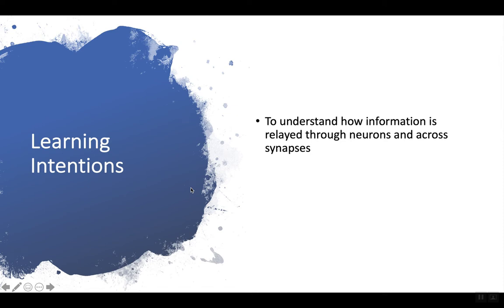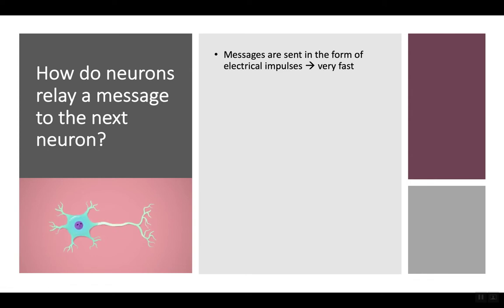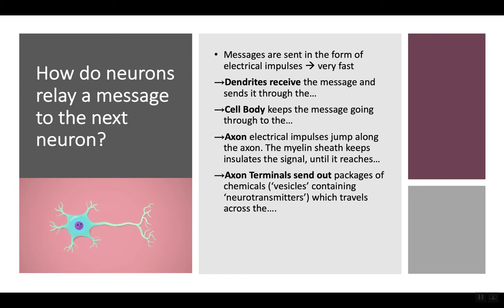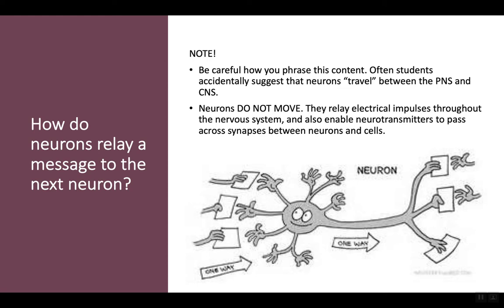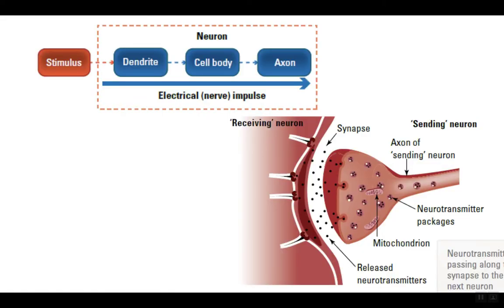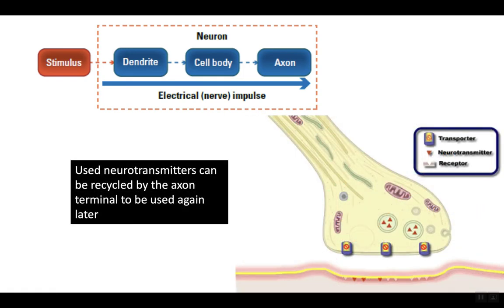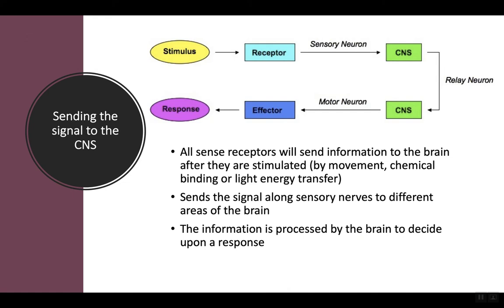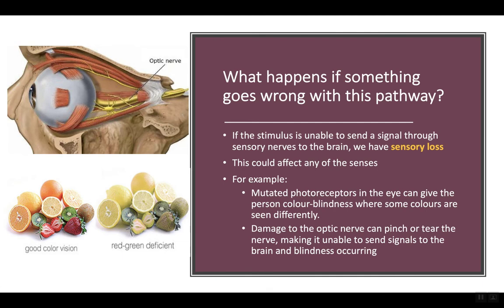4 Nerurons and synapses